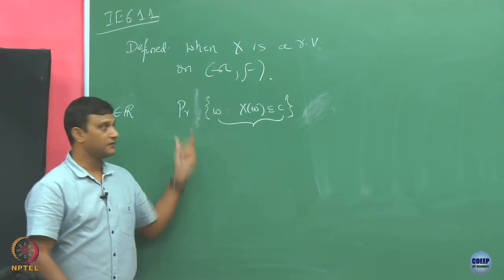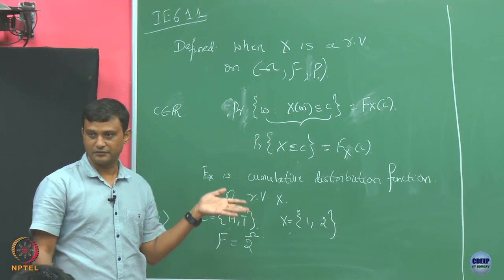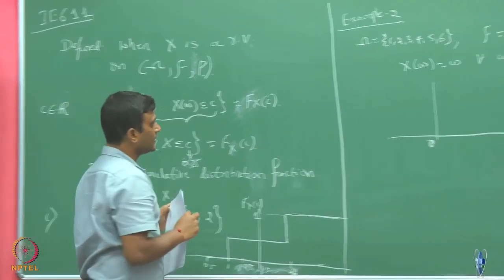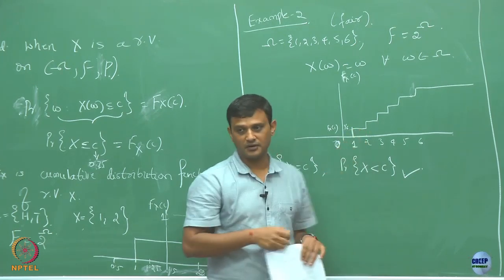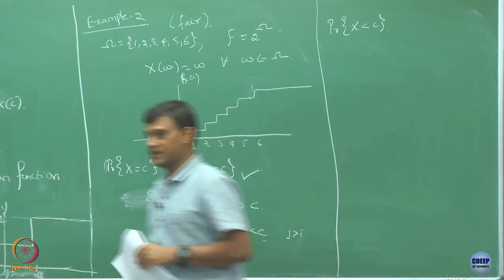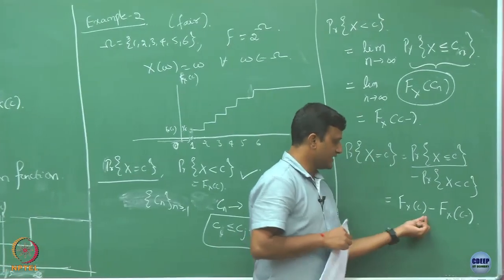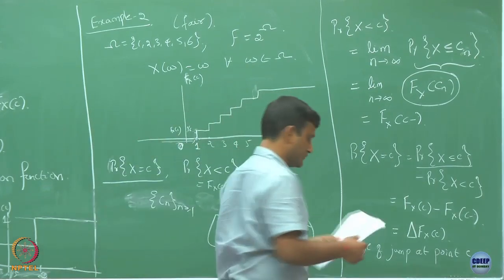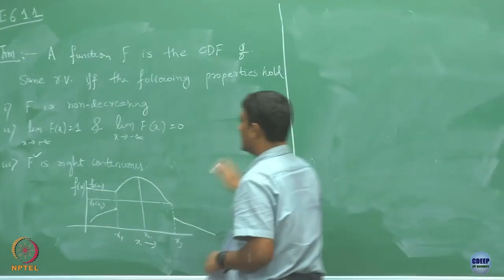Week 2: Lecture 5: CDF and it’s properties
Lecture 5: CDF and it’s properties